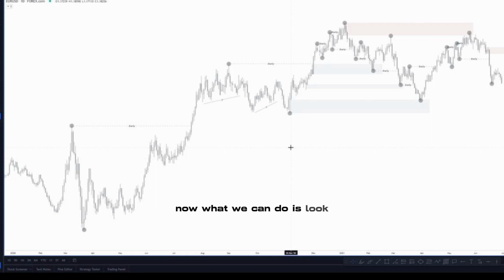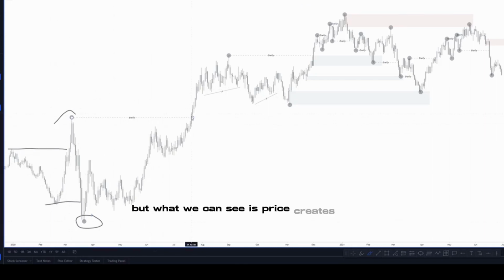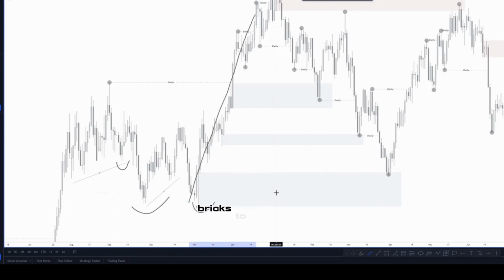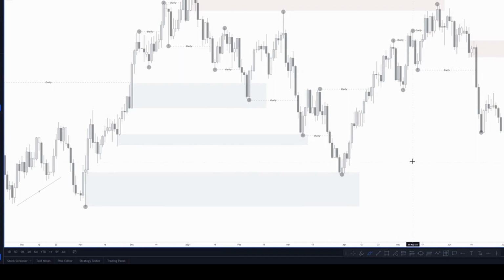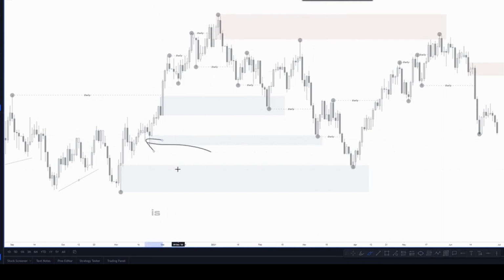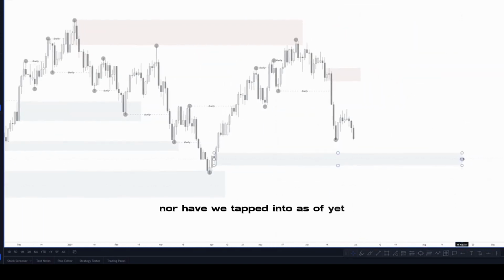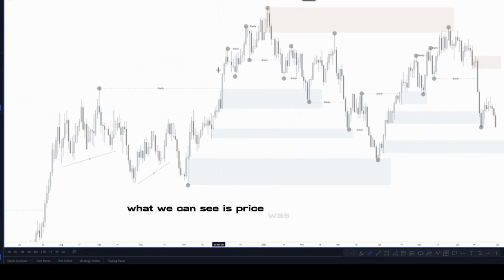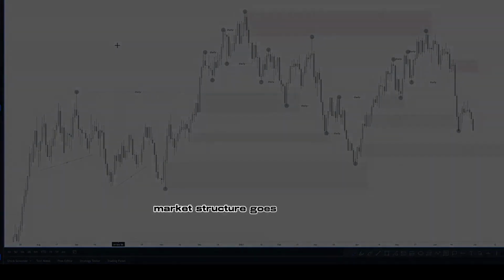TOP 5 SUPPLY AND DEMAND TRICKS FOR YOUR NEXT TRADE (ULTIMATE In-Depth Guide)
This is a COMPLETE Guide to Supply and Demand Trading, I will explain to you how I use Supply and Demand to get SNIPER entries when trading forex. It is a very SIMPLE trading strategy, but a lot of people try to overcomplicate it. I will show you how I find supply and demand zones and how to potentially get perfect entries from those zones. It is really important to actually understand what a supply and demand zone is, how it forms and what makes it valid.

JOIN THE NUMBER #1 TRADING COMMUNITY and kickstart your trading career today!